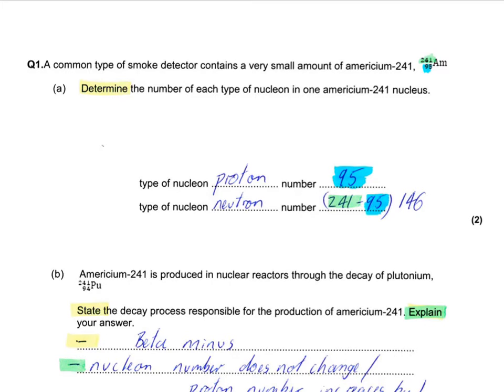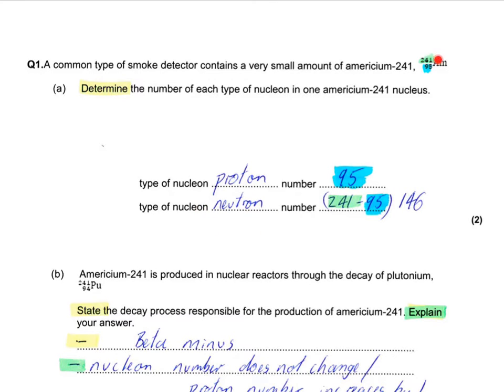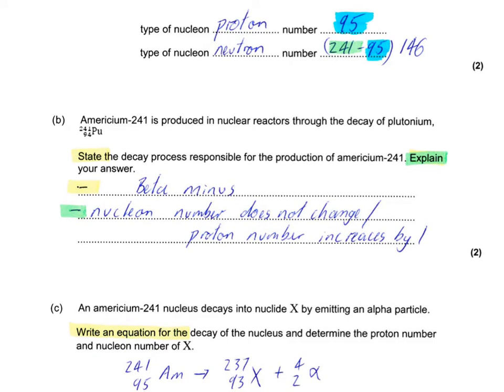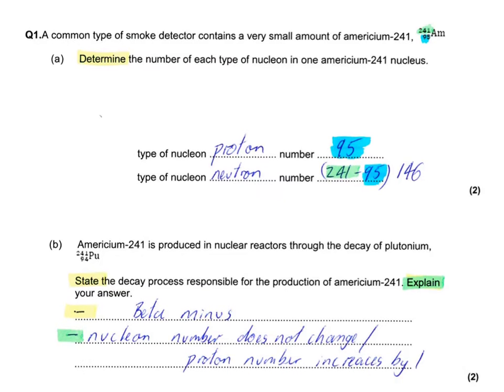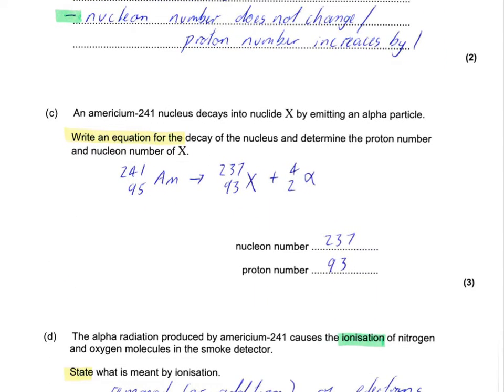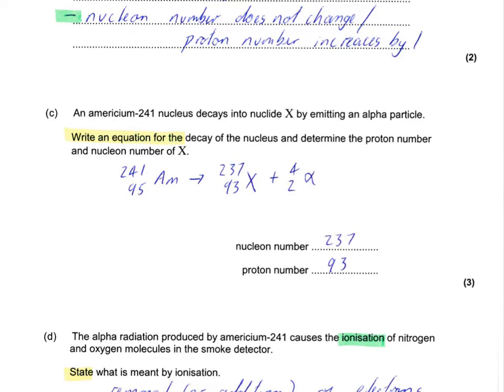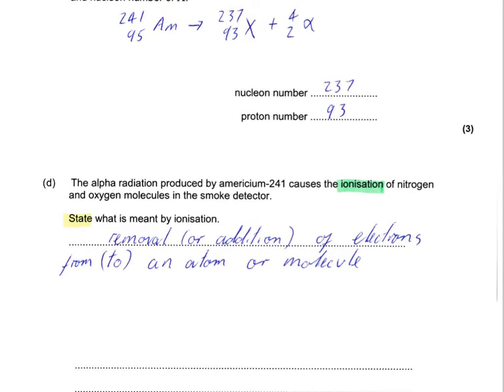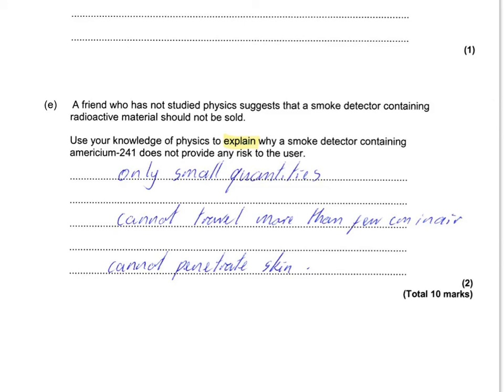Particles Q1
Description